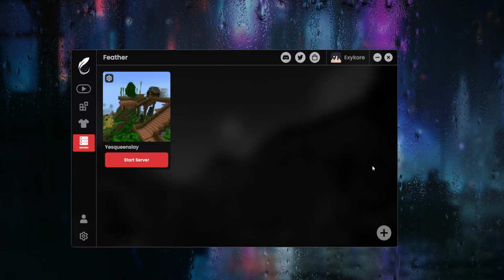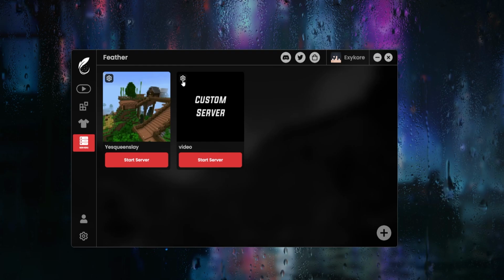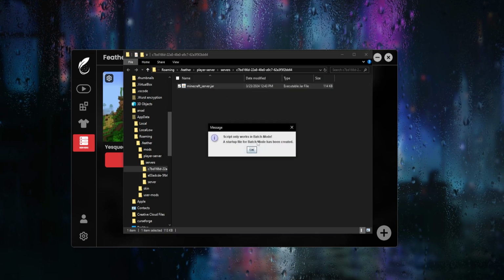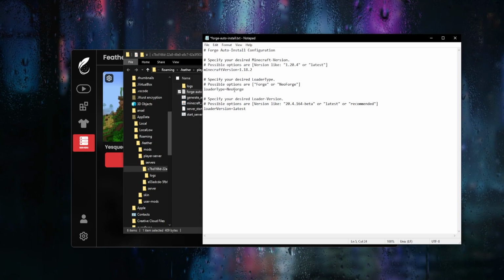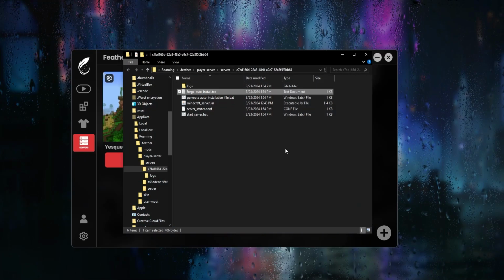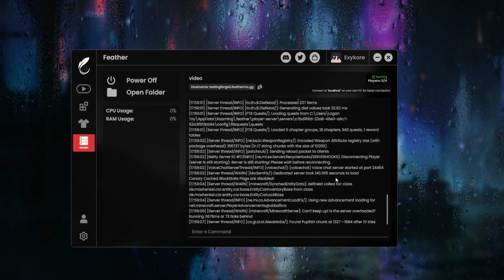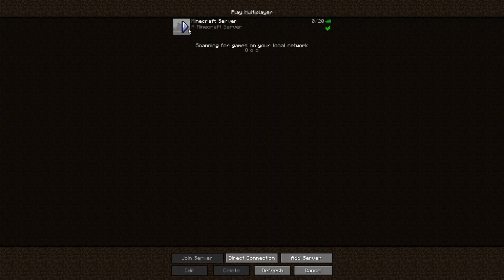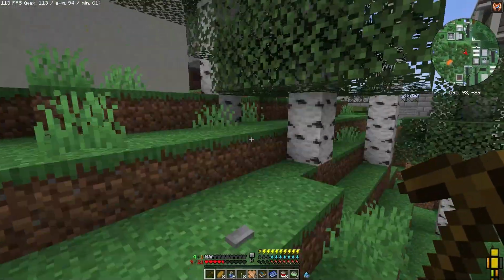How To Create a Modded Server for FREE using Feather Client (ALL VERSIONS)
Join my server and create a ticket for help or just chill

My things --

Pc specs -
Core i7 10700F
RTX 2060
16GB DDR4 Ram

Parts -
0:00 Tutorial
2:12 Joining Server

Tags-  feather client, free server, minecraft server, free minecraft server, how to mod feather servers, how to get plugins on feather servers, how to get mods on feather servers,